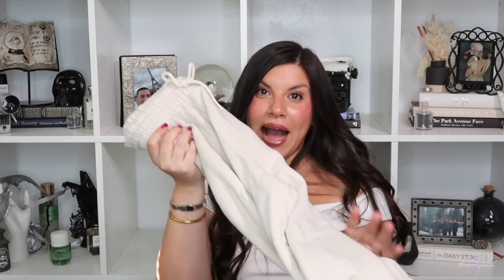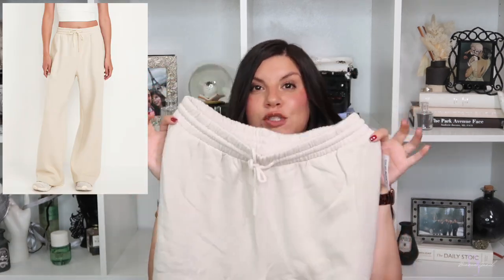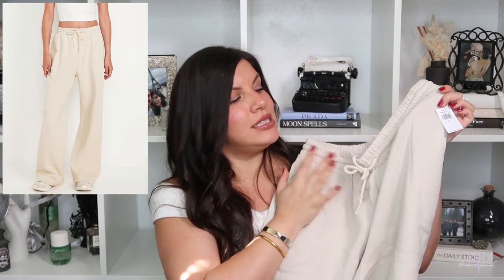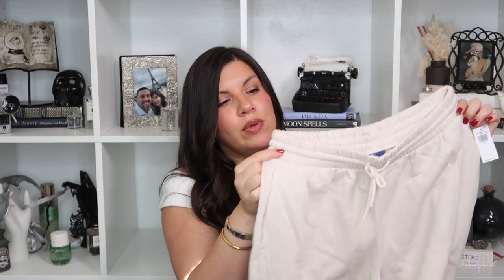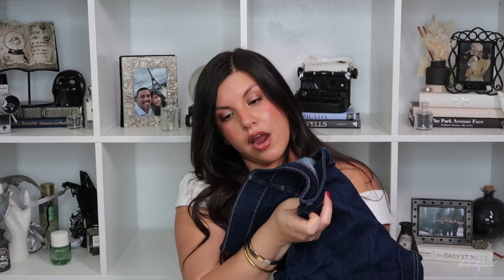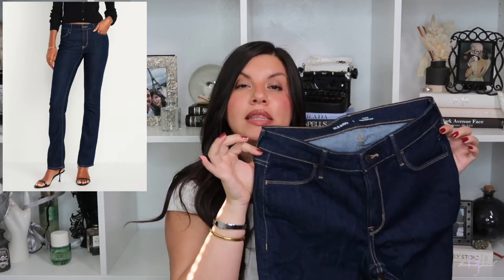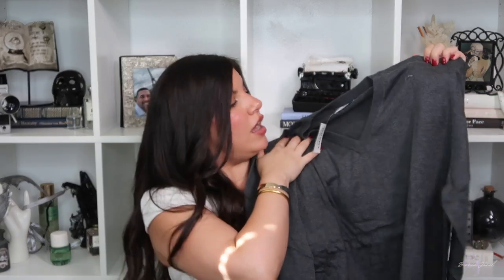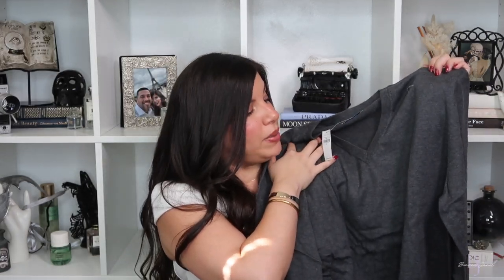Old Navy Fall 2024 Haul | Cozy Sweaters, Jeans & Essentials for Women | Bianca Janel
Hey Guys! ♡

Get ready for all the cozy vibes with my Old Navy Fall 2024 Haul! 🍂 This haul has everything you need for a stylish and comfortable season. I’ll be showing you the must-have basics for women this fall, including super-soft sweaters, high-waisted jeans, platform slippers, and all the essentials to keep you looking chic and cozy. Whether you’re on the hunt for layering pieces or comfy loungewear, Old Navy has it all—and I’ll walk you through each piece and how to style them for effortless fall outfits!

Highlights:

Platform Slippers 🥿: Stay cozy from head to toe with these cute and comfy platform slippers, perfect for lounging or casual days.
Sweaters 🧶: From chunky knits to lightweight layers, find out which sweaters are essential for transitioning from autumn’s crisp mornings to cozy evenings.
Jeans 👖: A fall wardrobe staple! I'll show you versatile jean styles that work with everything and are a must for any autumn look.
Basic Layering Pieces 👚: Perfect for building out a fall wardrobe that works with different outfits. These basics will keep you stylishly prepared for any occasion!

Platform Slippers
Cozy Mittens
Utility Pants
Bootcut Jeans
Flare Jeans

Polo Bundles

If you're looking for affordable and trendy fall pieces that feel great and look amazing, this haul has you covered!

BIANCA JANEL
Facebook➼ @biancajpadilla